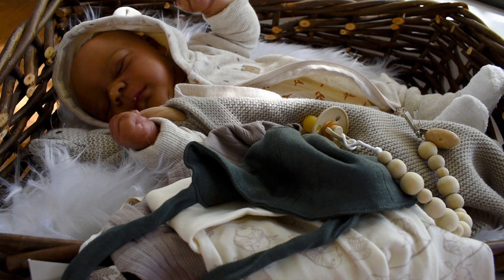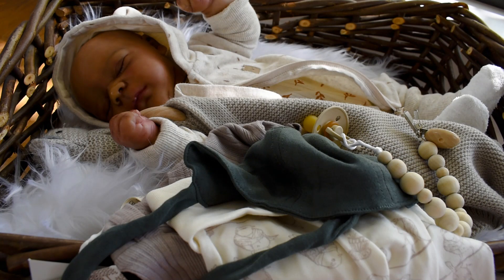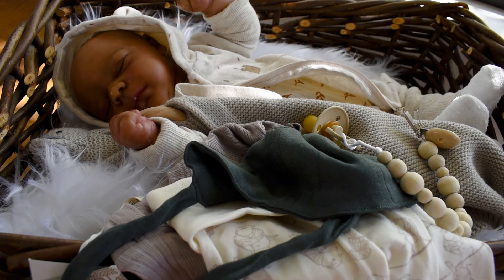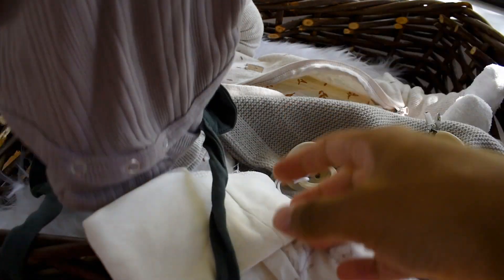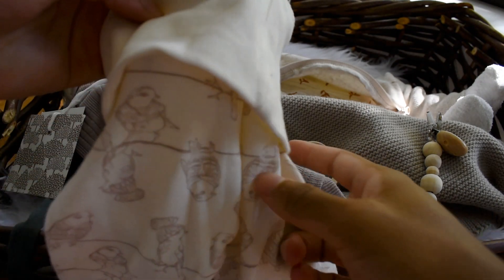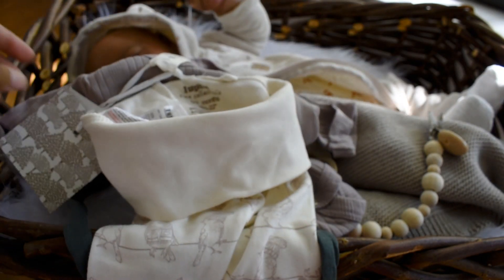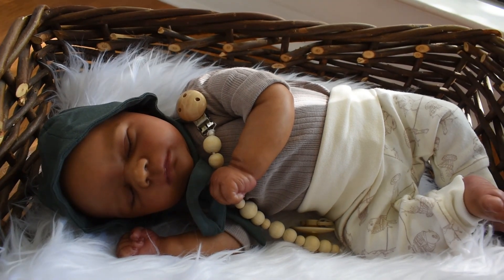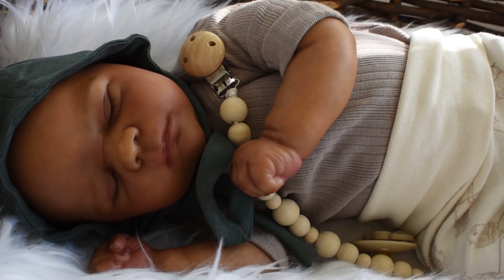Calming Reborn Outfit Changing!